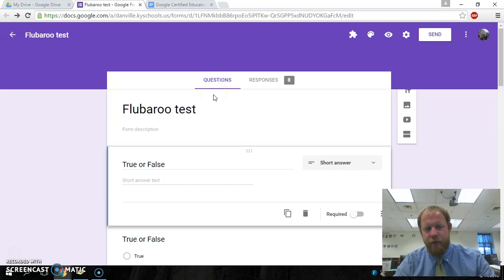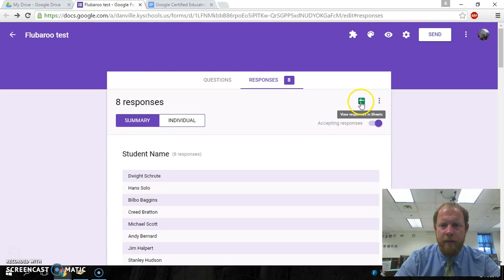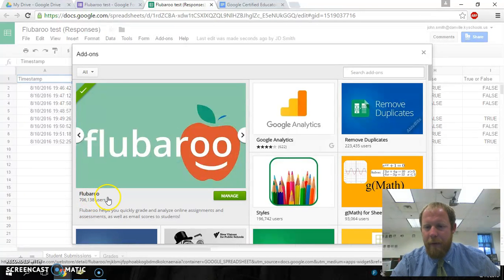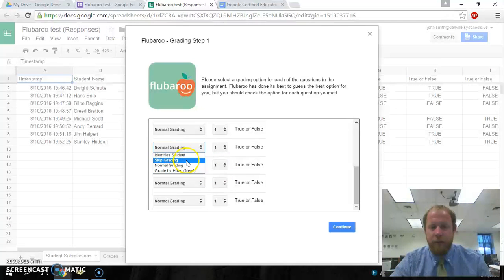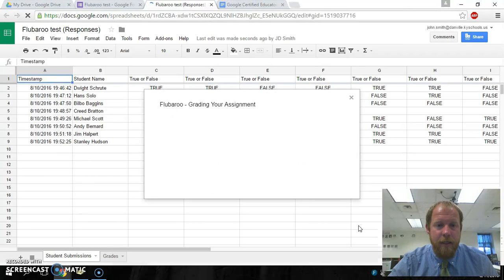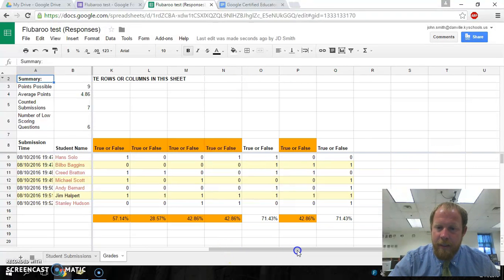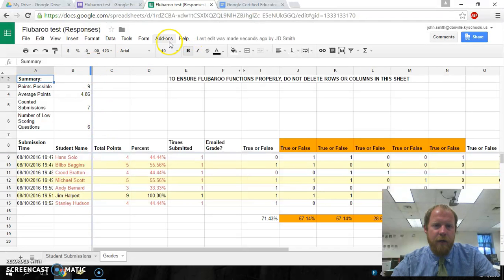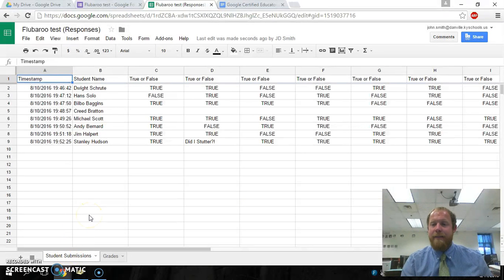Google Forms + Flubaroo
Short tutorial on using Flubaroo to grade quizzes with Google Forms